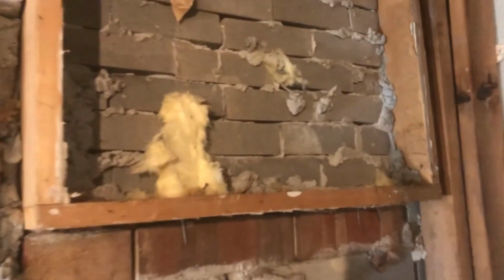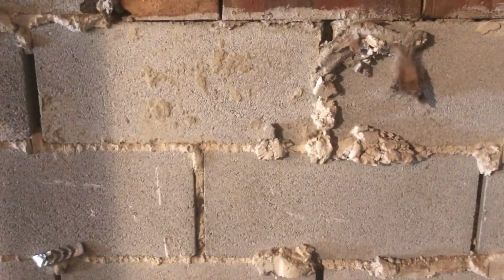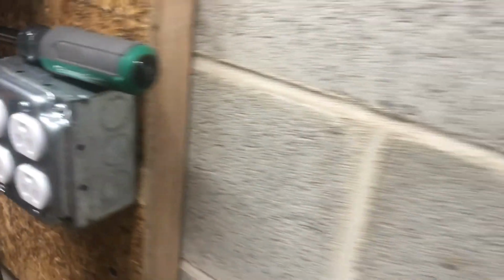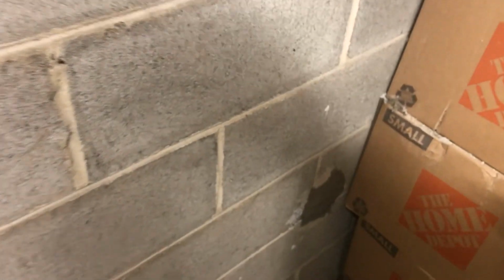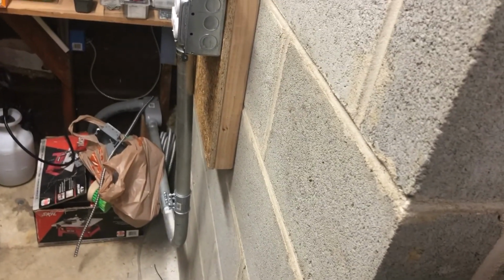Load bearing wall pt 2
Laying cinder block, pointing cinder block,